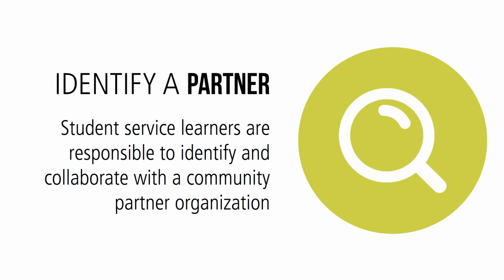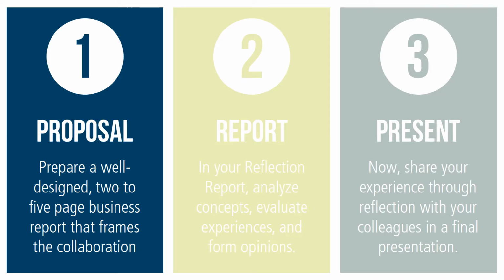Leadership Service Learning Project Guide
Welcome to your Leadership Service Learning Project Guide. This presentation provides you with a broad overview of your service learning project. Please download a copy of your project guide for complete information regarding your service learning.